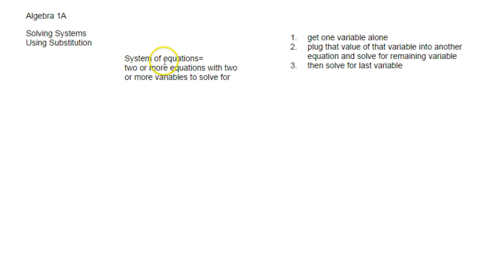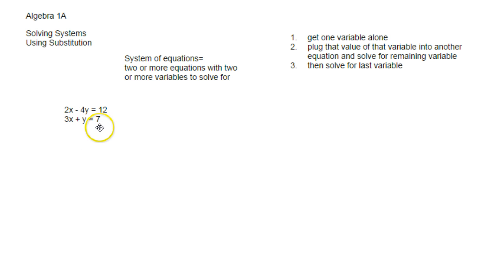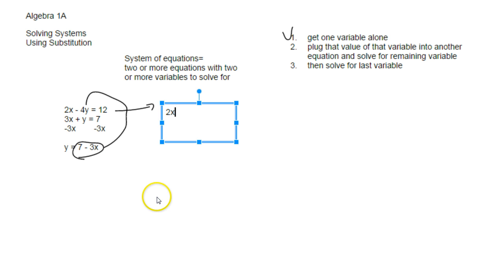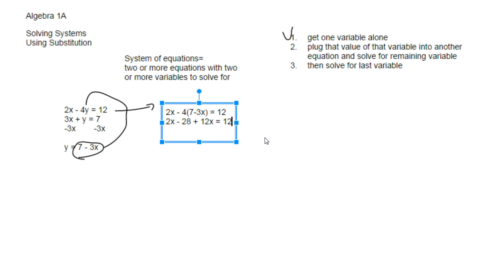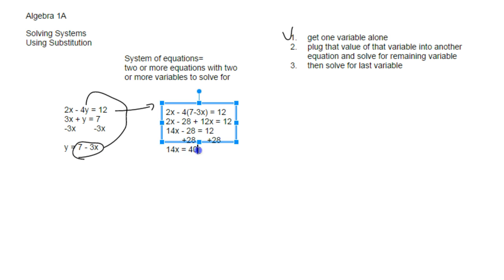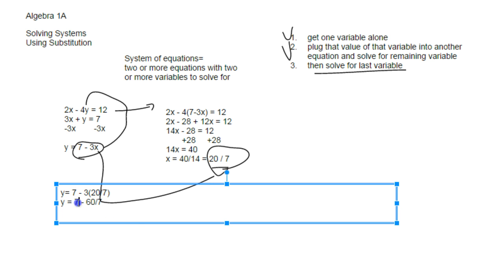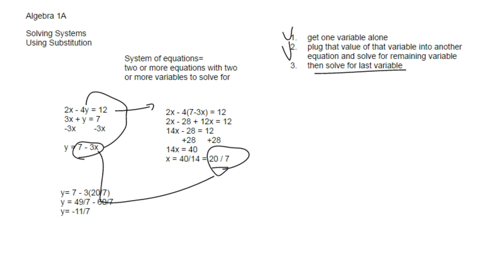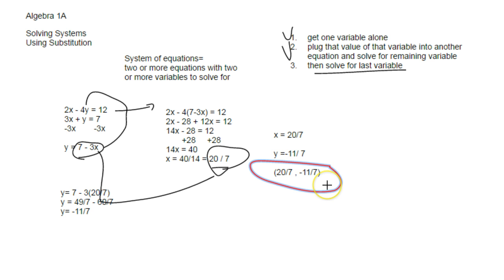Algebra 1A - Solving Systems Using Substitution